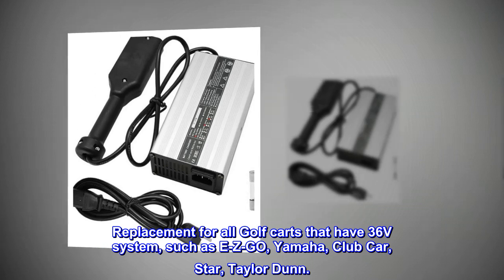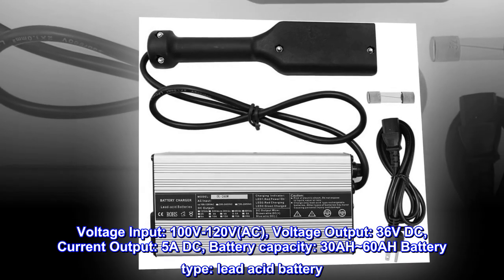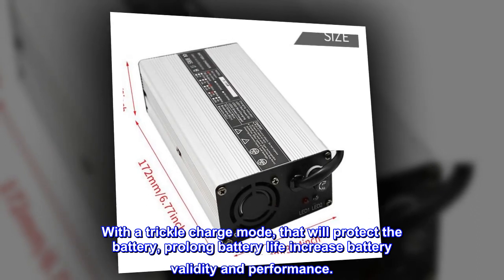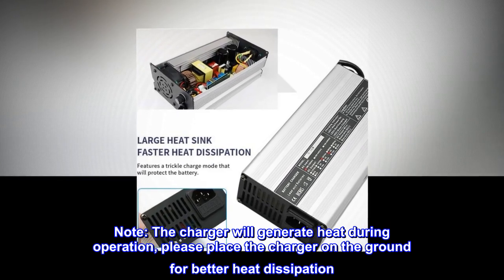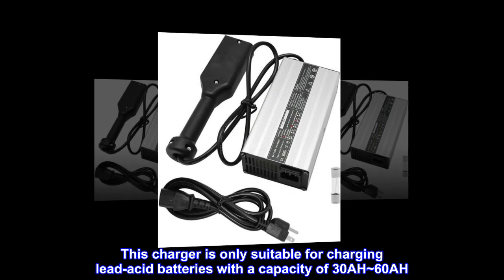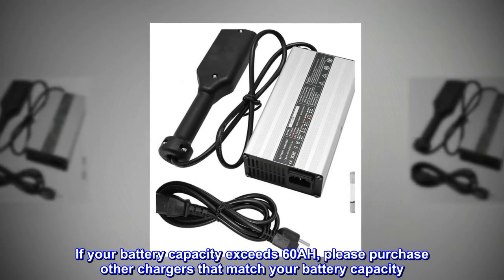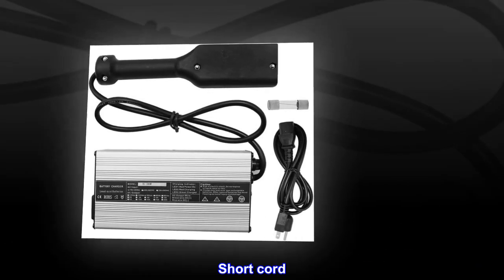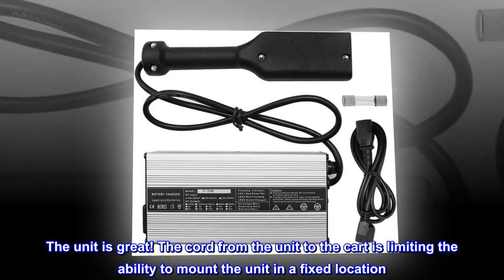Battery Charger with Plug 36 Volt 5 Amp Replacement for Golf Cart E-Z-GO for Yamaha Club Car Star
Replacement for all Golf carts that have 36V system, such as E-Z-GO, Yamaha, Club Car, Star, Taylor Dunn.
Voltage Input: 100V-120V(AC), Voltage Output: 36V DC, Current Output: 5A DC, Battery capacity: 30AH~60AH Battery type: lead acid battery
With a trickle charge mode, that will protect the battery, prolong battery life increase battery validity and performance.
Note: The charger will generate heat during operation, please place the charger on the ground for better heat dissipation
This charger is only suitable for charging lead-acid batteries with a capacity of 30AH~60AH. If your battery capacity exceeds 60AH, please purchase other chargers that match your battery capacity
Short cord
The unit is great! The cord from the unit to the cart is limiting the ability to mount the unit in a fixed location